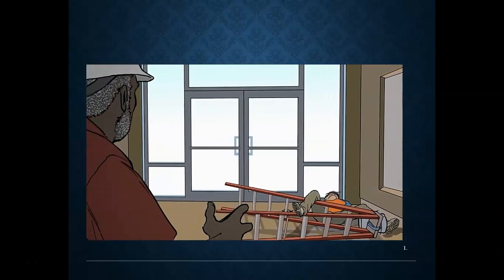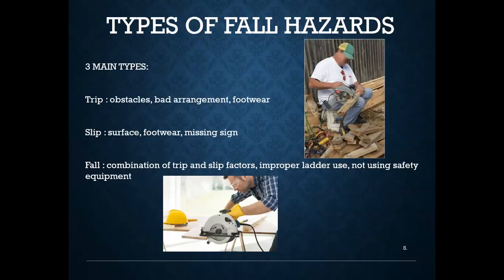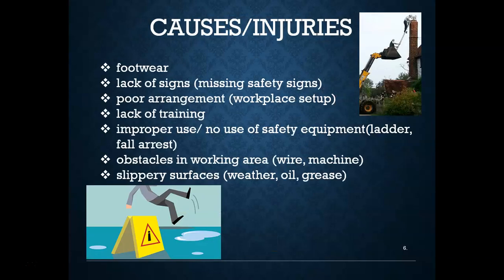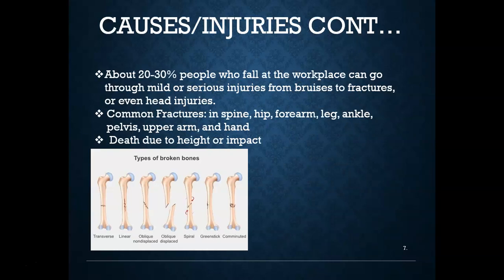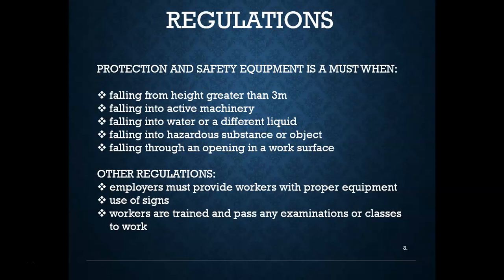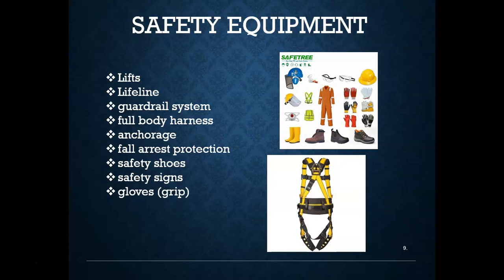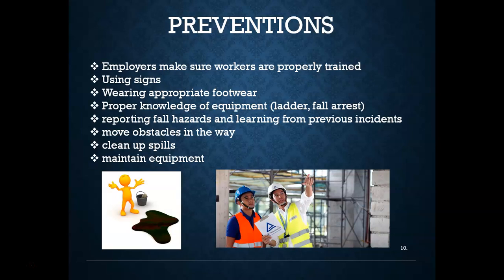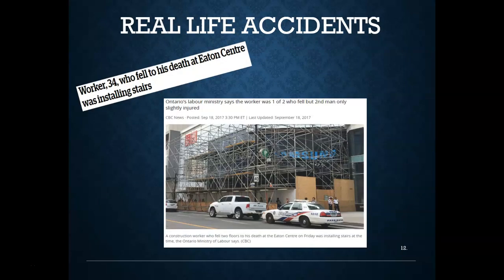Fall Protection Presentation